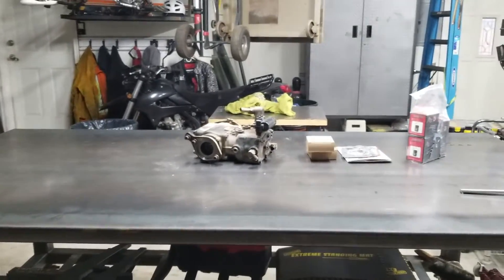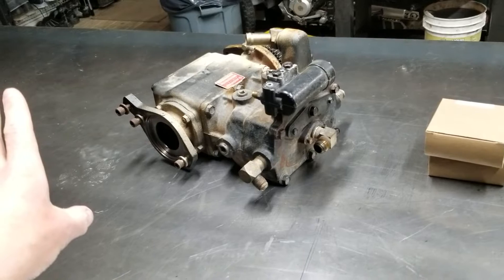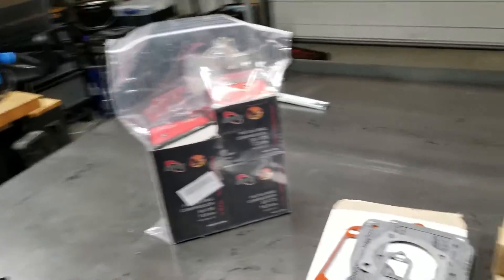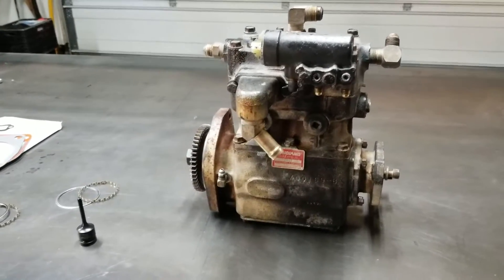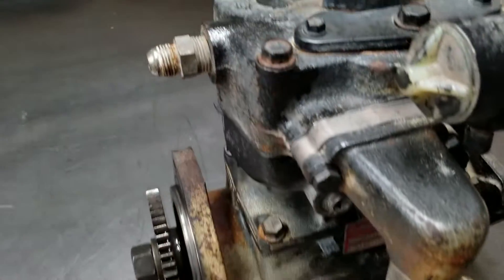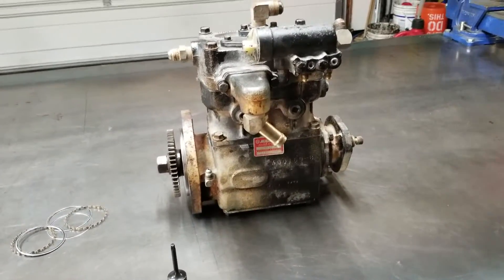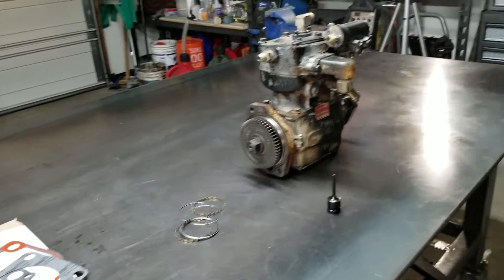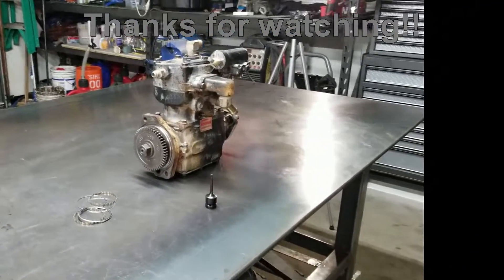Abel LMTV build part 152 (Midland Cat 3116 air compressor piston re-ring and new gaskets)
Today I focused on getting the bad air compressor rebuilt...

Gasket kit

Torx bit for rod bearing caps

Piston ring compressor kit

Honing tool